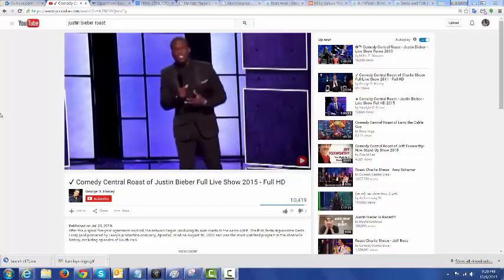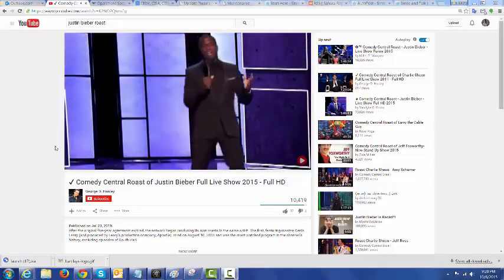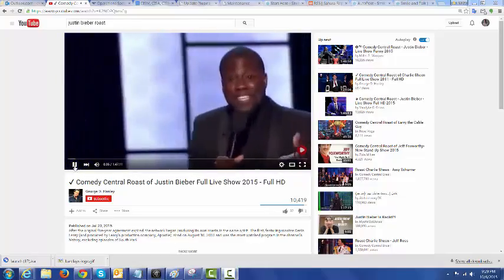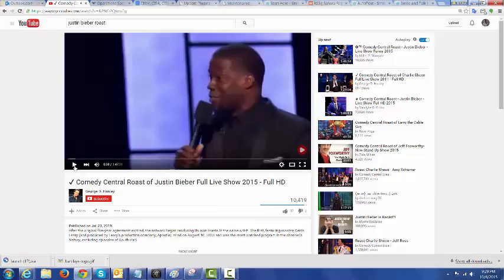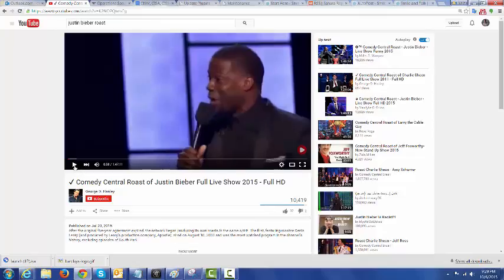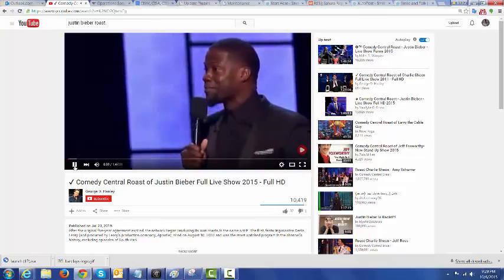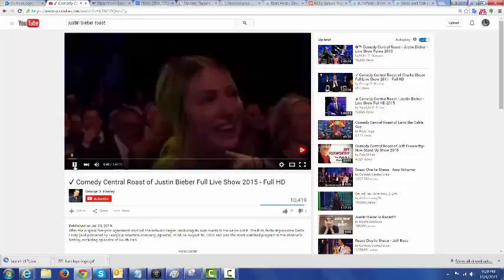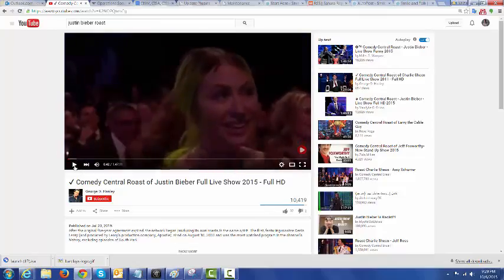How to Change the speed on a YouTube Video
In this video I will show you how to change the tempo of a Youtube video. In many youtube videos the tempo has been slowed down or sped up.  This can be quite annoying.  However, there is a feature that allows you to adjust the speed of the video!